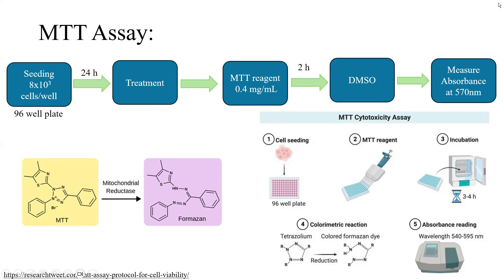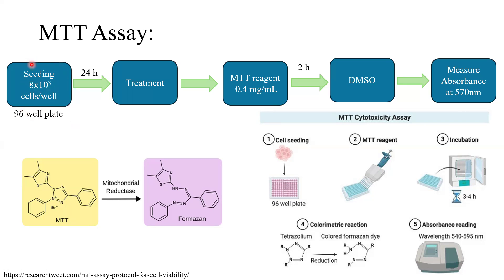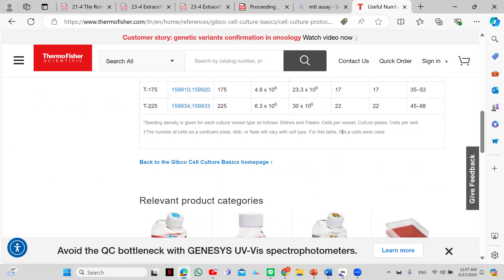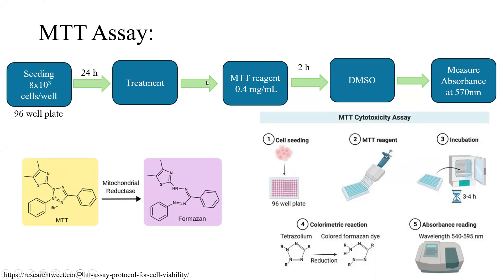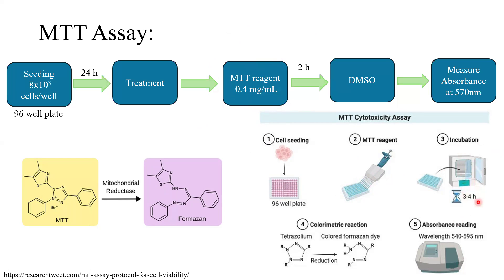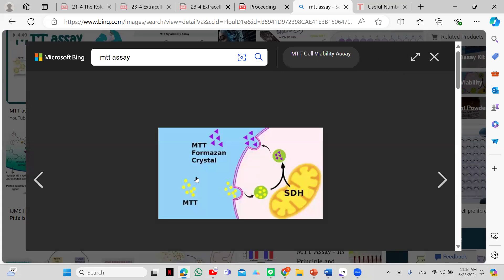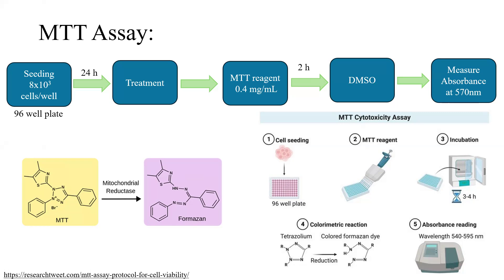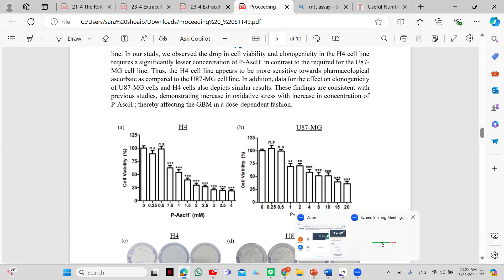MTT assay - Protocol, principle and troubleshooting - DETAILED EXPLANATION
Welcome to in-depth tutorial on the MTT Assay, a cornerstone in cell viability and cytotoxicity testing!

In this video, we provide a detailed overview of the MTT Assay, covering everything you need to know from start to finish. Whether you're a beginner or an experienced researcher, this guide will enhance your understanding and execution of the assay.

 (MTT Assay, cell viability assay, cytotoxicity testing, MTT protocol, cell biology, lab techniques, research tips, formazan, troubleshooting MTT assay, MTT assay problems, laboratory guide, cell culture, biological assays, cell metabolism)